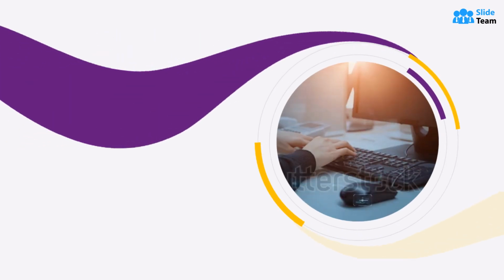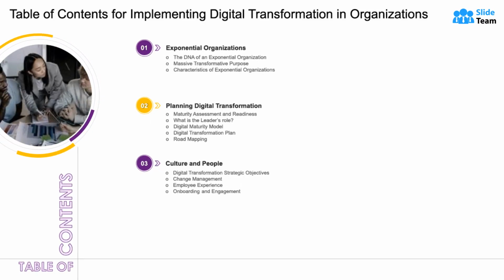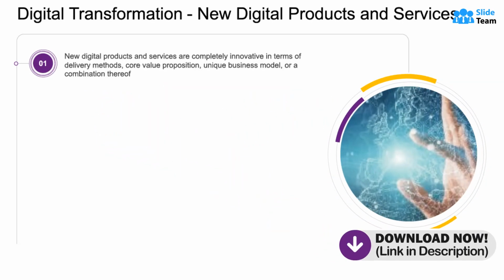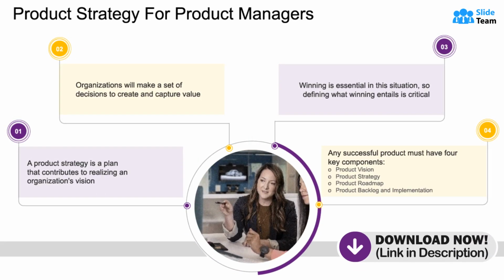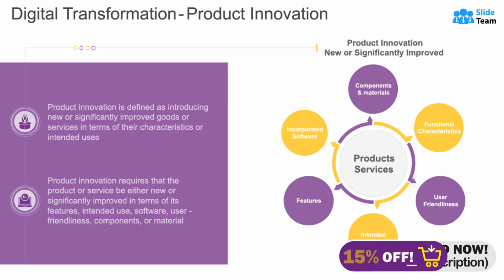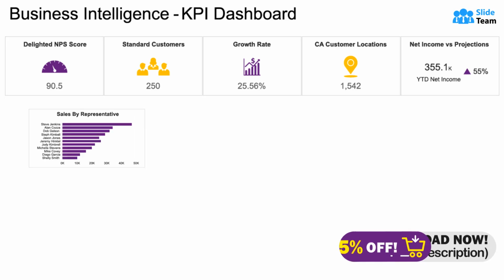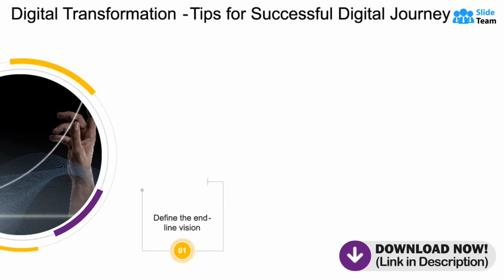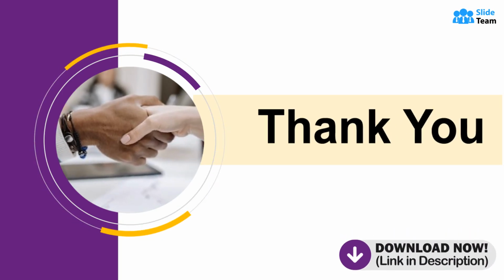Proven Steps to Implementing Digital Transformation (+Training Module)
Link to Download Implementing Digital Transformation in Organizations Training Material PPT PowerPoint Presentation Template:
Presenting SlideTeam's PPT module, "Implementing Digital Transformation in Organizations." Crafted meticulously for forward-thinking Business Leaders, Managers, and Digital Strategists, this PowerPoint Deck is one-stop solution for mastering the dynamics of Digital Transition.
Our PowerPoint Resource isn't just about information; it's about transformation. Start by gaining profound insights into "Exponential Organizations," then decipher their DNA and discover their "Massive Transformative Purpose." Demystify the key characteristics that propel exponential organizations into high-speed growth.
Then, PPT Deck plunges into the nuts and bolts of "Planning Digital Transformation." Assess your maturity and readiness, get familiar with the Digital Maturity Model, and draft a rigorous "Digital Transformation Plan" accompanied by an in-depth "Transition Roadmap."
Innovate and explore "Product and Service Innovation" and learn about designing new digital products and services, adopting a lean startup approach, formulating winning strategies, and crafting irresistible value proposition designs.
As the world revolves around data, the PPT Module provides tools to make accurate "Data-Driven Decisions" using cutting-edge Business Intelligence Templates such as dashboards, metrics, and KPIs. Finally, PPT Preset provides practical steps to kick-start your digital transformation initiatives and share invaluable tips for a successful digital transformation journey.
Get ready to soar high in the digital era with SlideTeam's "Implementing Digital Transformation in Organizations" PPT.
Link to Download Comprehensive Training Curriculum on Digital Transformation Training PPT:
To check out more similar and exciting PPT resources visit SlideTeam:
What is the digital transformation of organizations?
What are the steps for implementing a digital strategy?
How do we transform our organizations into digital ones?
What are the elements of digital transformation?
Key Moments
00:01 Implementing Digital Transformation in Organizations
00:10 What is Digital Transformation?
00:19 Table of Contents
00:29 Download Link
00:41 Digital Transformation - New Digital Products and Services
00:56 Digital Transformation - Lean Start-up Approach for Digital Product Development
01:04 Product Strategy for Product Managers
01:12 Playing to Win Strategy - A Simple Framework
01:21 Digital Transformation - Product Innovation
01:26 Download Link
01:38 Digital Transformation - Steps of Data-Driven Decision-Making
01:45 Digital Transformation - Business Intelligence in the Data Age
01:50 Business Intelligence - KPI Dashboard
01:55 Digital Transformation - Steps to Start Digital Transformation Initiatives
02:05 Download Link
02:14 Digital Transformation - Tips for Successful Digital Journey
02:21 Performing Digital Transformation in Organizations - Key Takeaways
02:30 Learning Outcomes